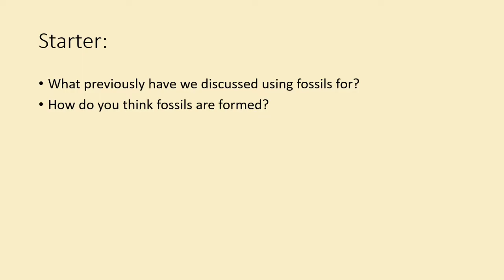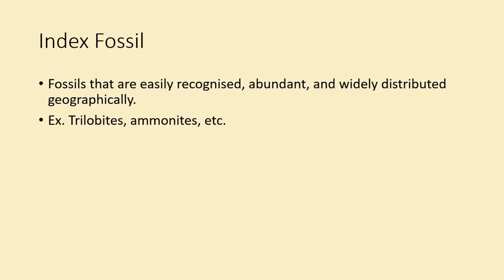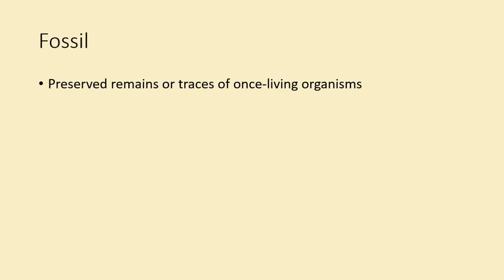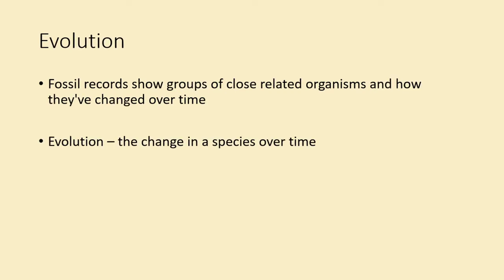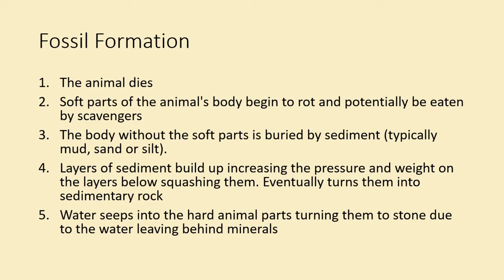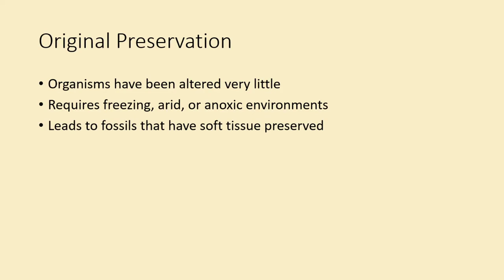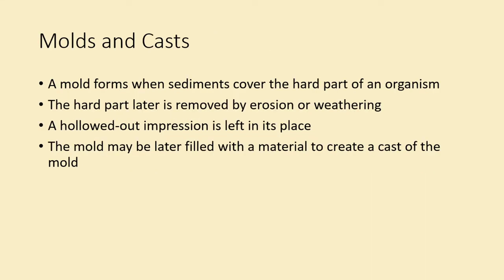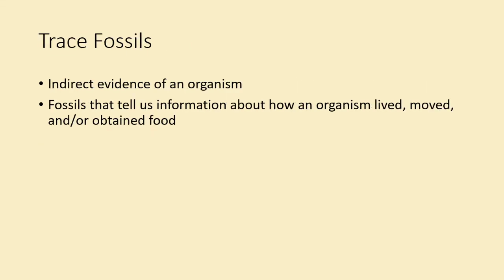Fossil Remains - Monday 1st February